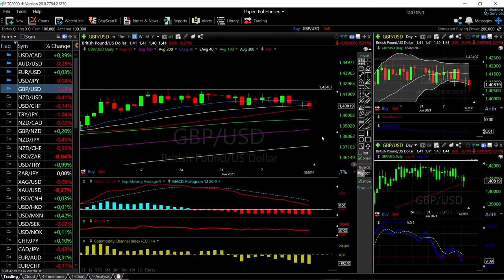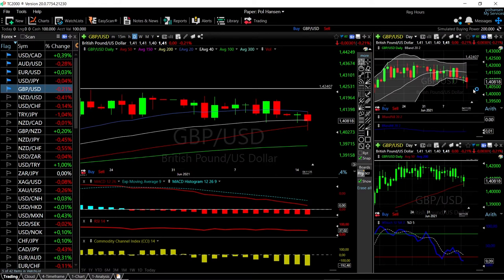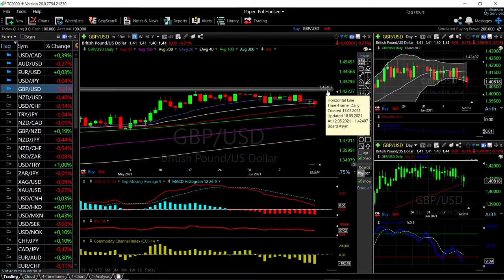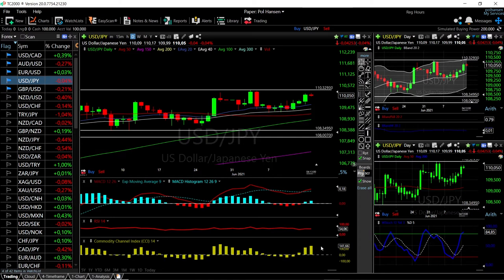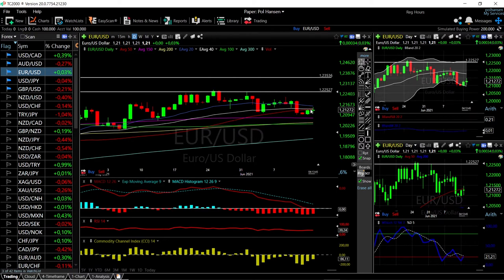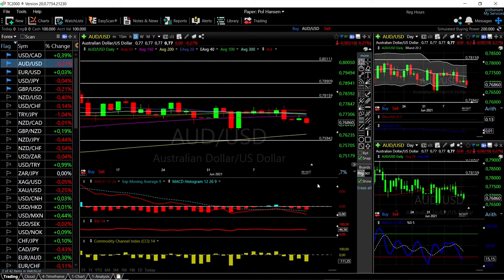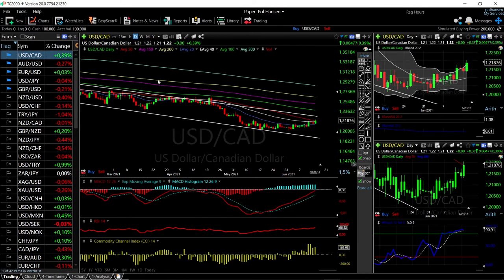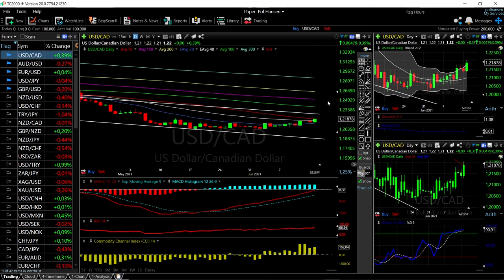EUR/USD, GBP/USD, AUD/USD, USD/JPY and USD/CAD forecast for June 16, 2021